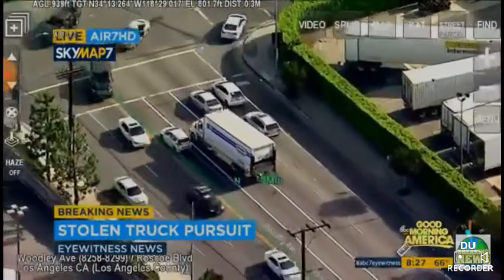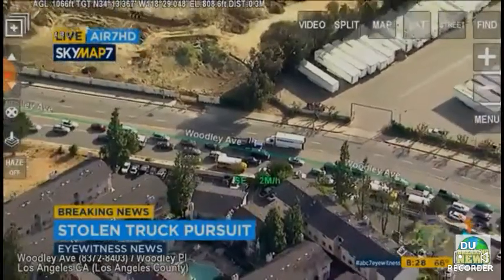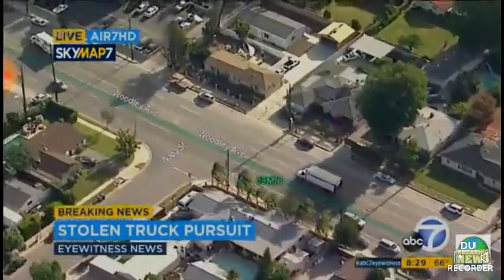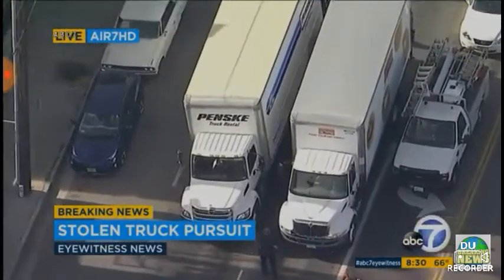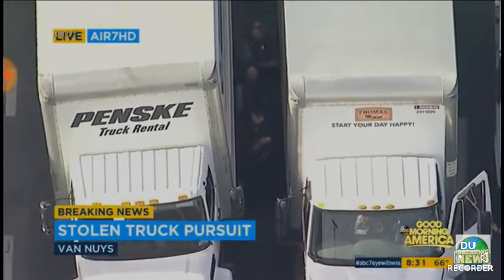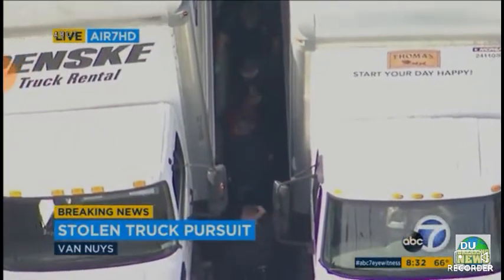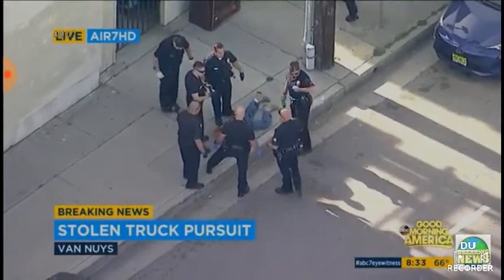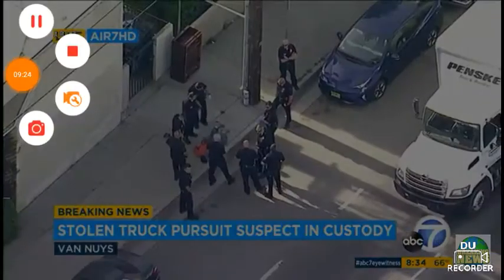Box Truck pursuit LAPD pursuit 4/25/2017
LAPD pursuit a stolen Box Truck in San Fernando area